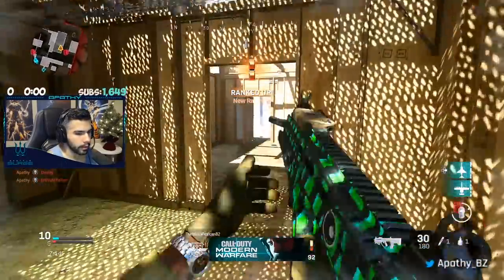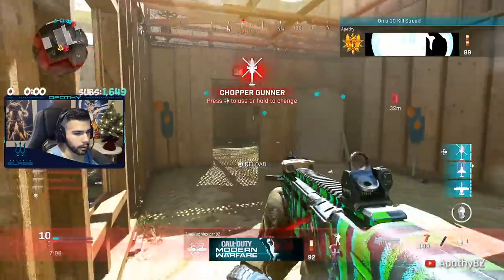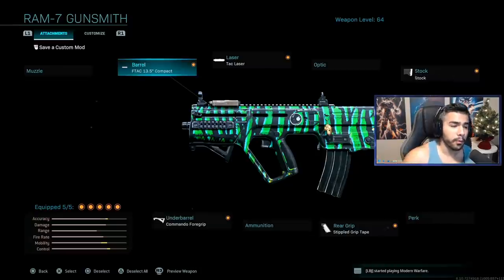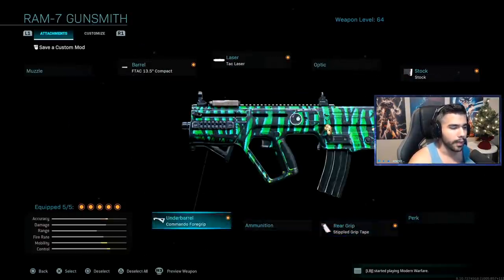AGGRESSIVE PRO PLAYER "RAM-7" CLASS in MODERN WARFARE (100+ KILLS)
I decided to give this class a try and I'M HAPPY I DID.

♥ Apathy Bracelets -